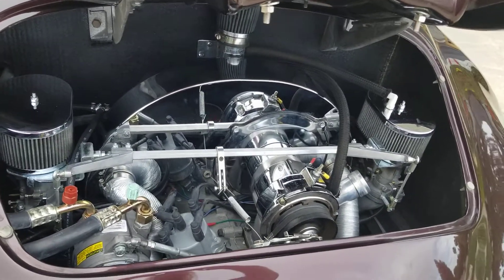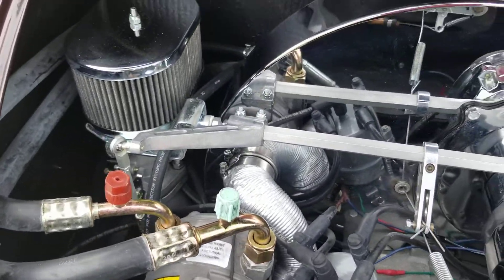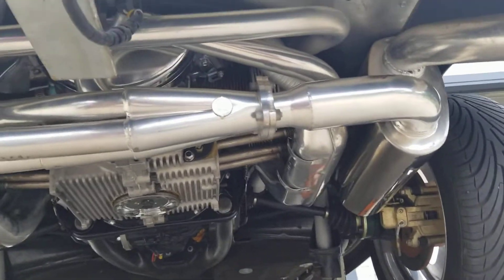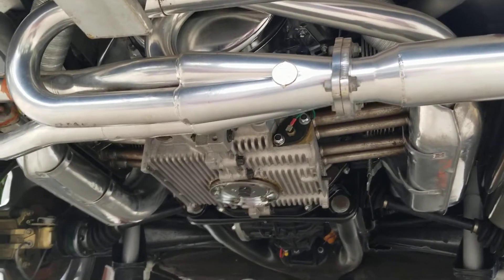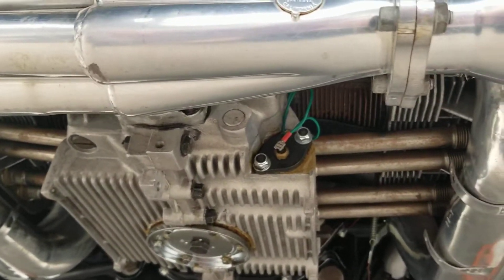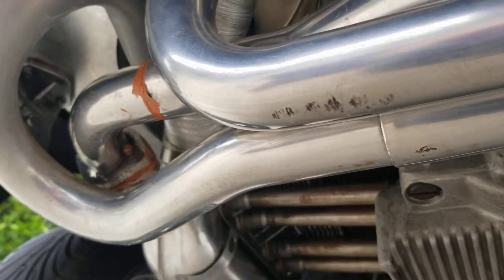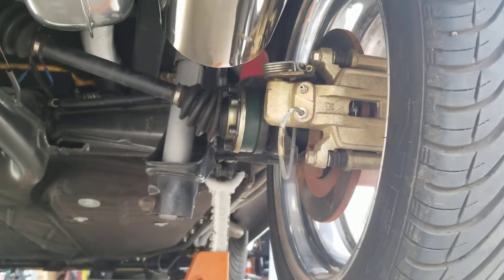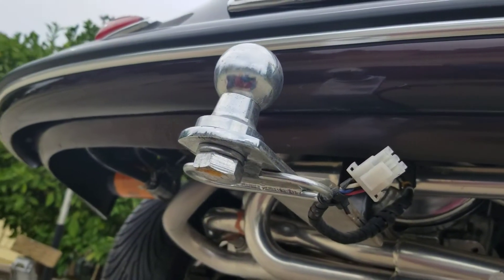Black Cherry Speedster Engine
Black Cherry Speedster Engine Top and Bottom